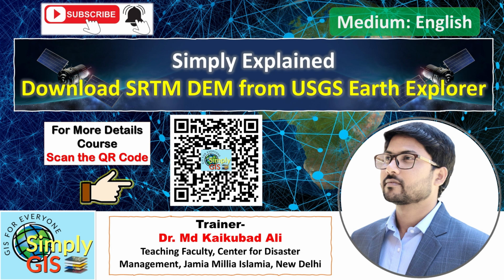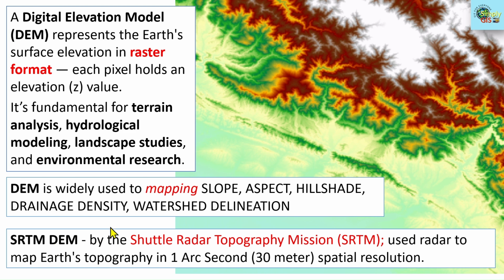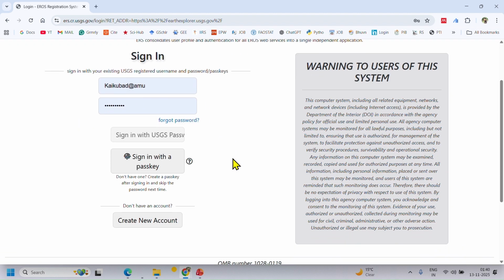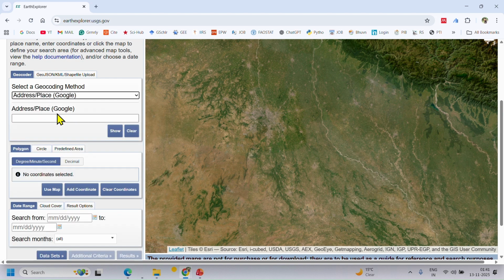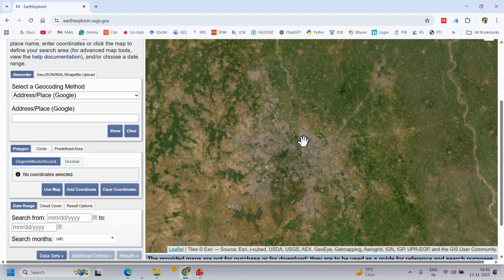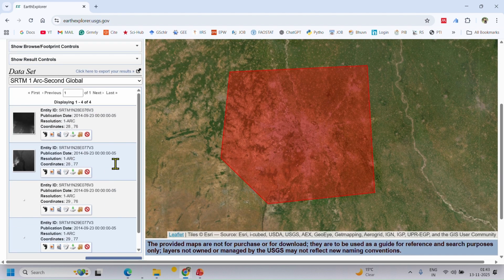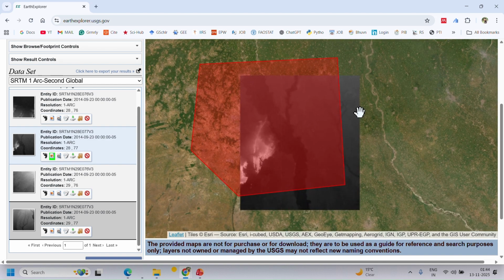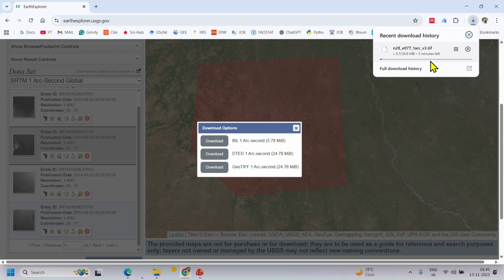Download SRTM DEM from USGS Earth Explorer | Simply GIS Training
This video demonstrates the process and steps to download SRTM Digital Elevation Model (DEM) Raster data from USGS Earth Explorer.